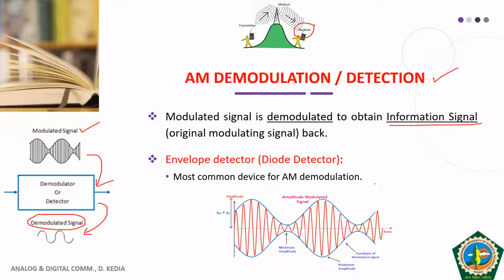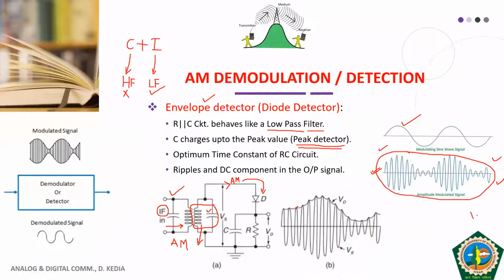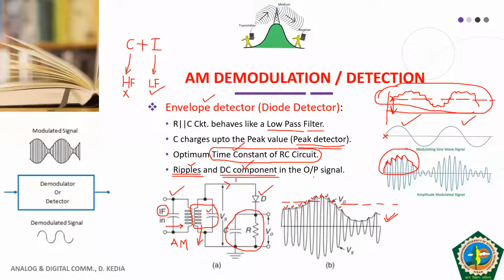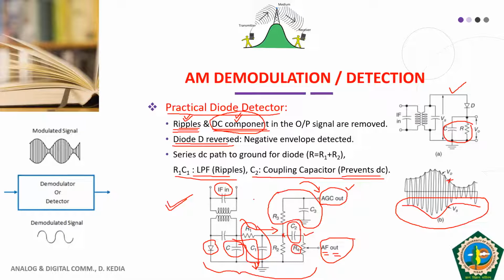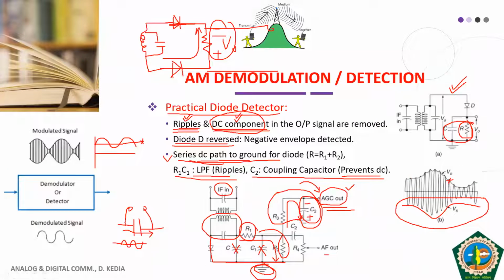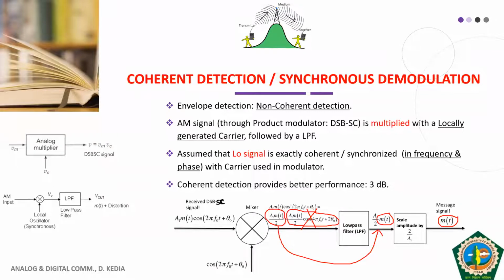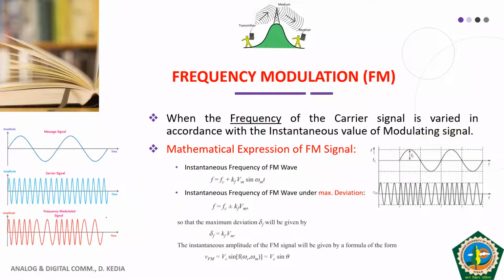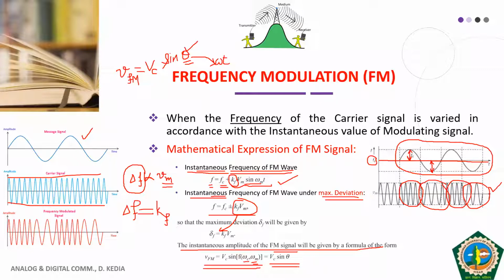Amplitude De-modulation and Frequency Modulation Lecture-8 A&D, Analog and Digital Communication